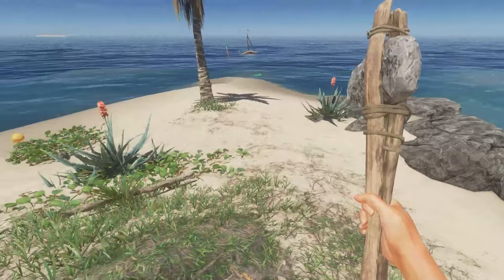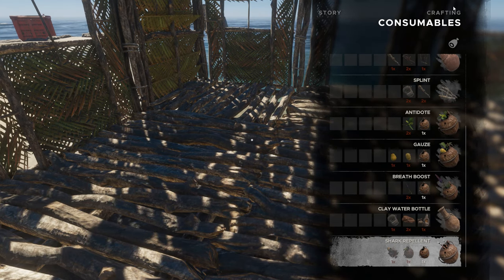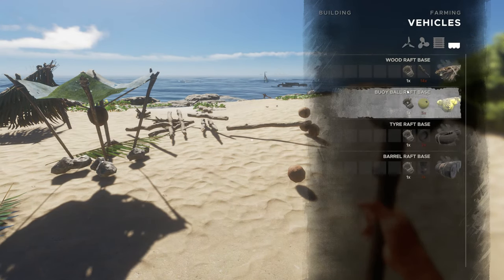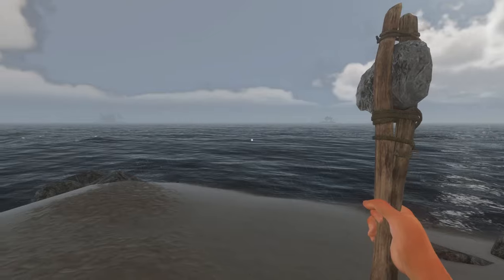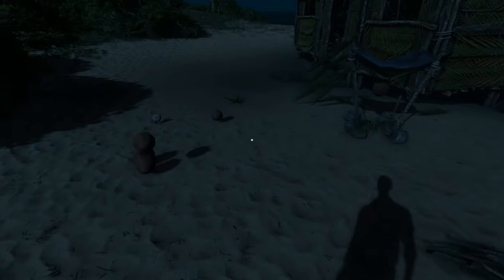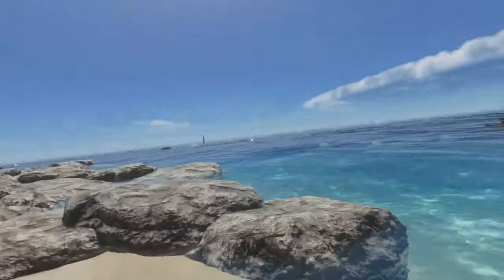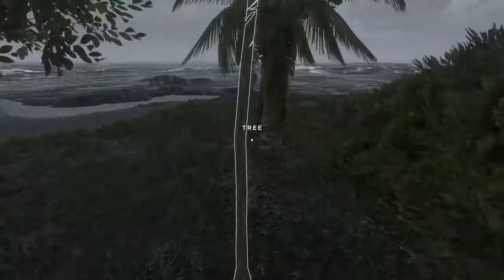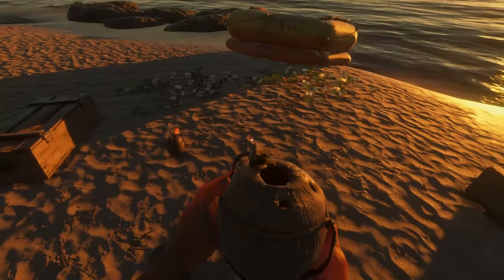Stormy Weather - Stranded Deep - 02